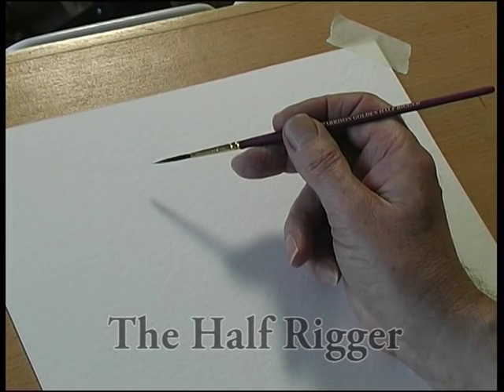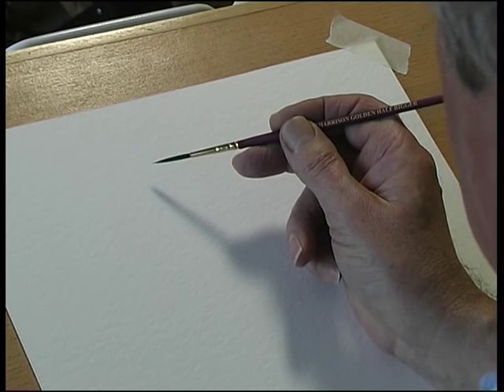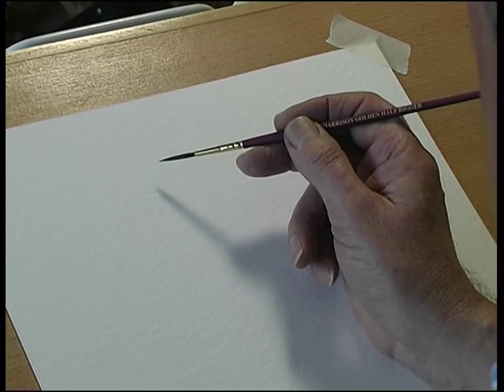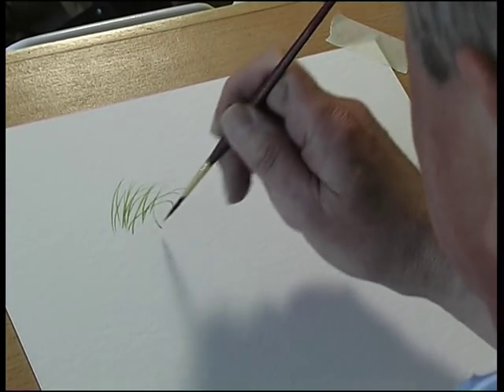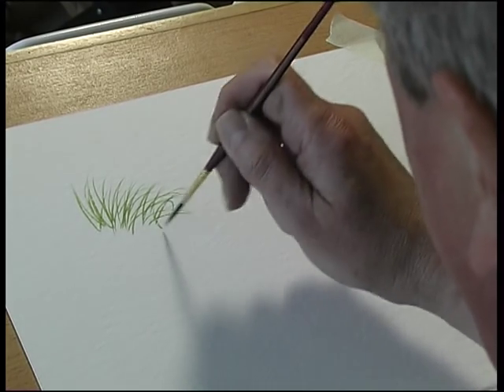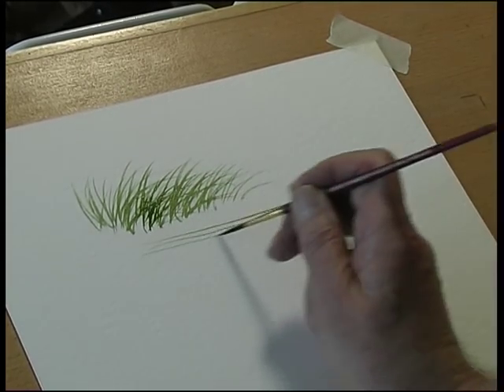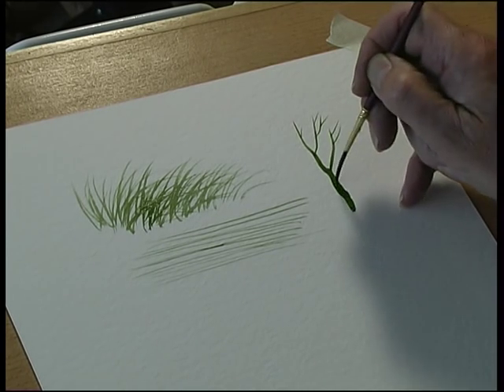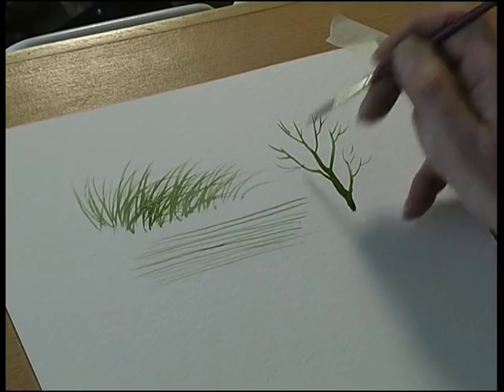The Terry Harrison Brush Collection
The Half Rigger